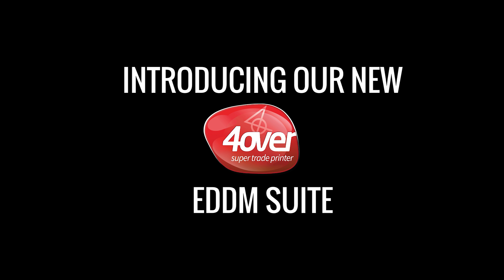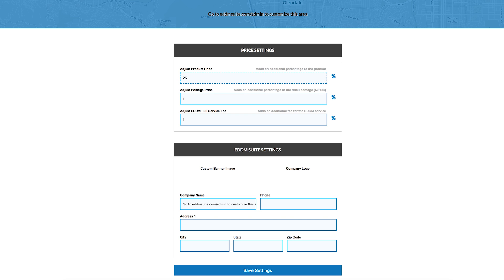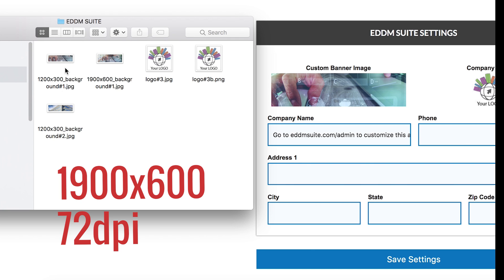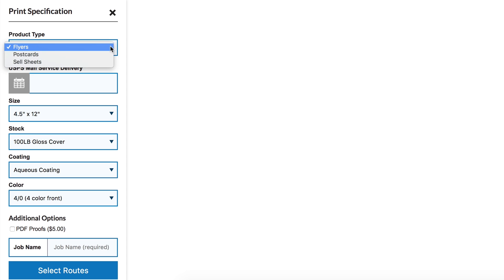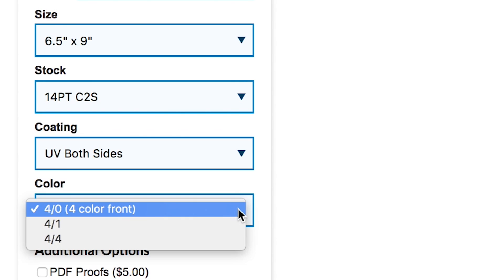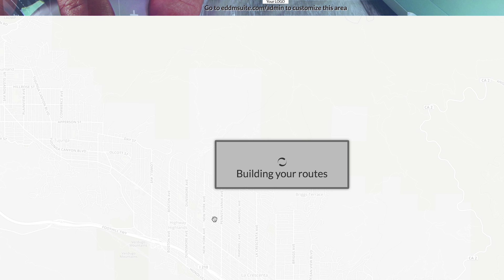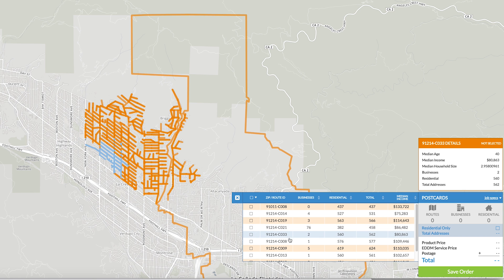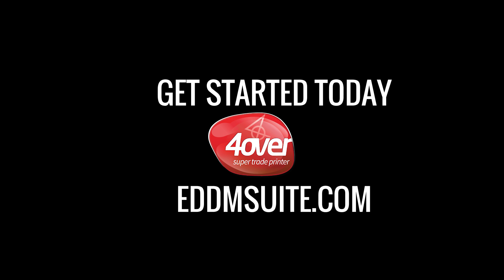EDDM SUITE Tutorial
Experience all the benefits of EDDM in an easy to setup & use, customizable web service called EDDM SUITE. Free to 4over users, this white label EDDM feature gives your customers the ability to market to focused areas and specific routes - all while you control the markup. Get started today at eddmsuite.com!